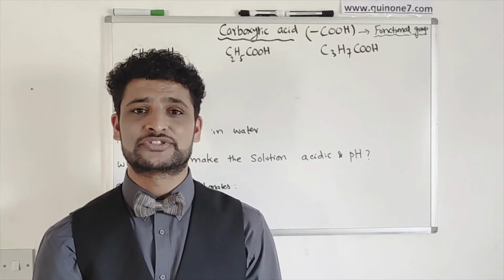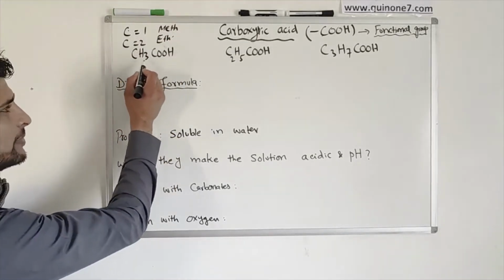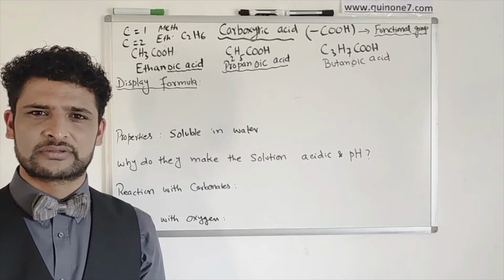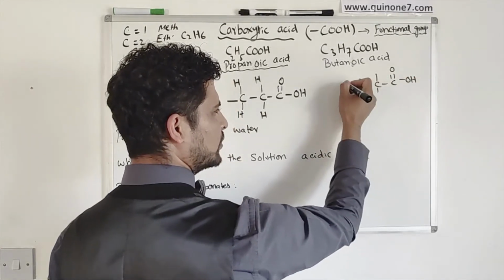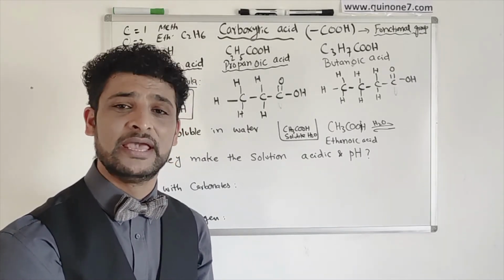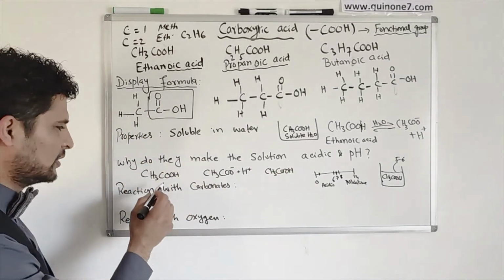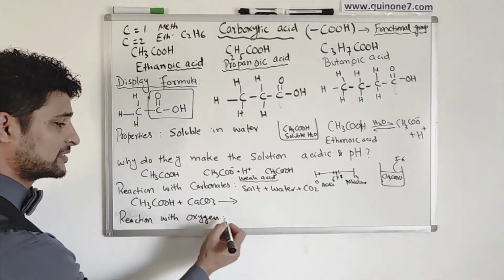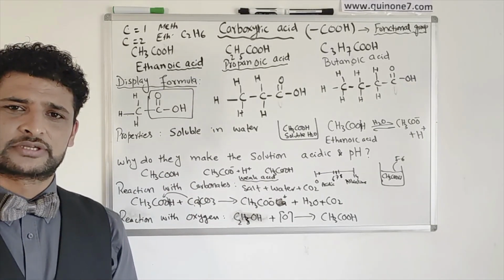C10 3 Carboxylic acids GCSE chemistry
Carboxylic acids are a homologous series of compounds that have the general formula of
CnH2n+ COOH
They differ by one -CH2 in the molecular formulae from one member to the next.
They show a gradation in their physical properties:
Boiling points increase with increased carbon chain length.
Viscosity increases with increased carbon chain length.
They have similar chemical properties.
The first four carboxylic acids are methanoic acid, ethanoic acid, propanoic acid and butanoic acid.
The carboxylic acids behave like other acids.
They dissolve in water and partially ionise producing weakly acidic solutions with pH values of below 7.
They react with metals to form salt and water and with carbonates to form a salt, water and carbon dioxide gas.
They take part in neutralisation reactions to produce salt and water.
Ethanoic acid (also called acetic acid) is the acid used to make vinegar, which contains around 5% by volume ethanoic acid.